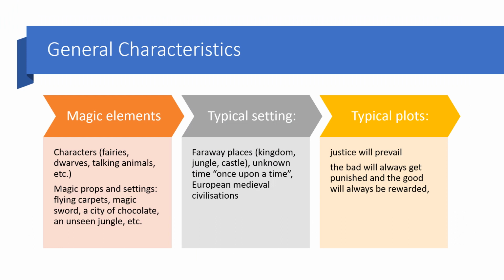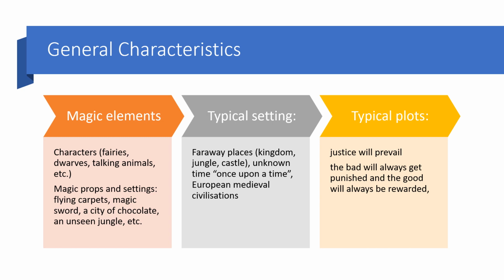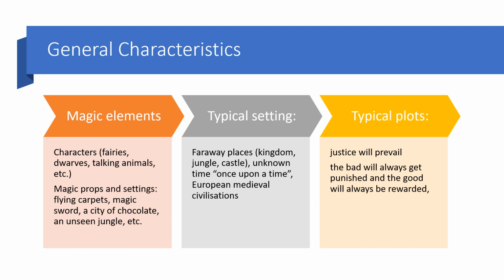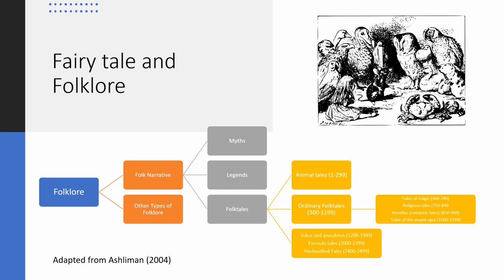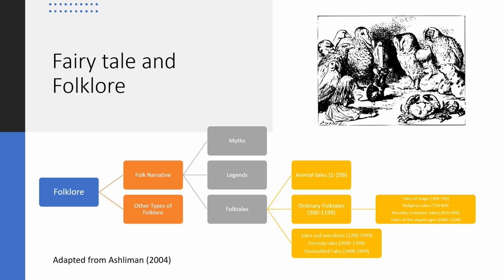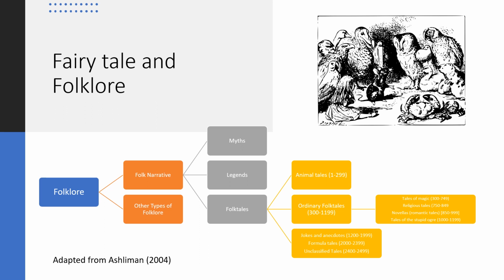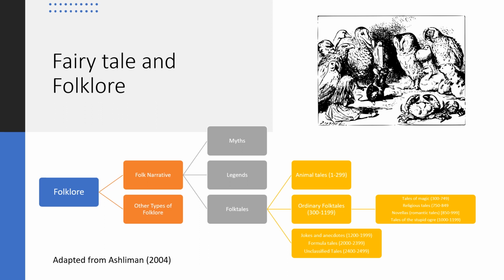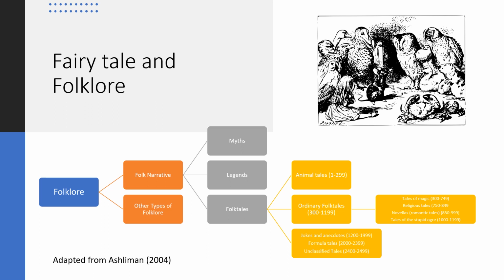A Mini Lecture on Fairy Tales (Part I)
This is an introductory video to fairy tales. It explains the etymological root and general characteristics of fairy tales. It also describes how the fairy tale as a genre is classified within the folklore tradition.